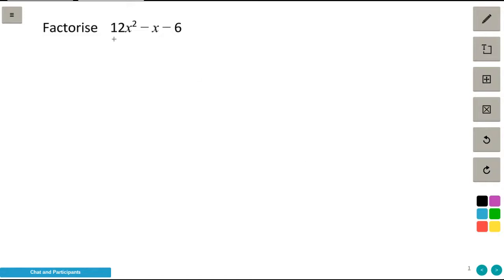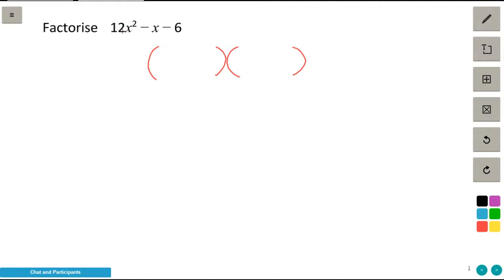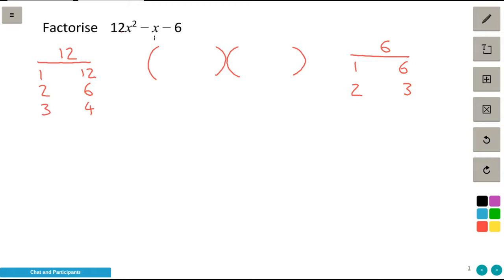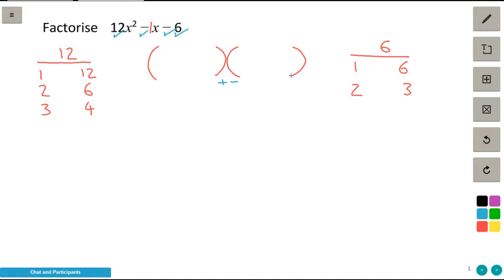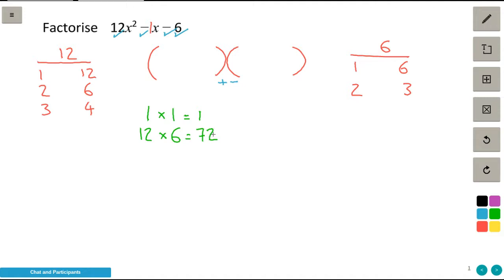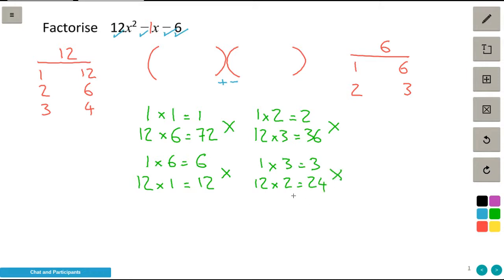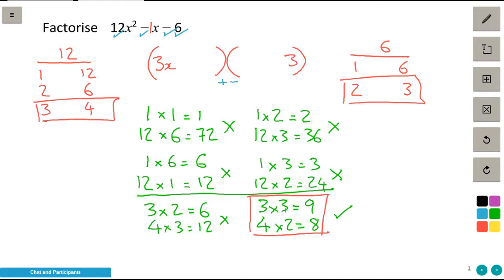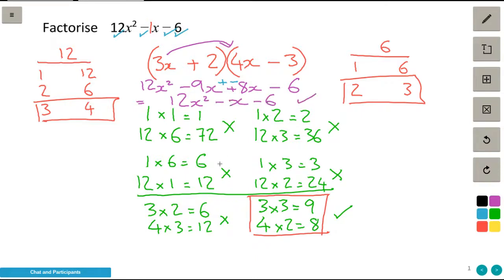Factorising quadratics - advanced example